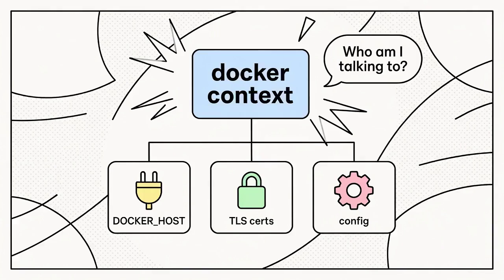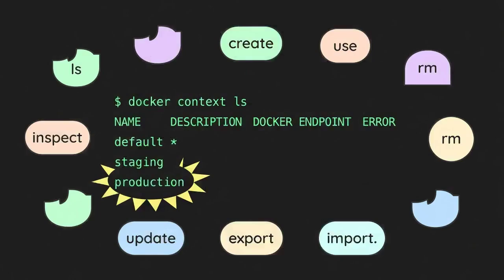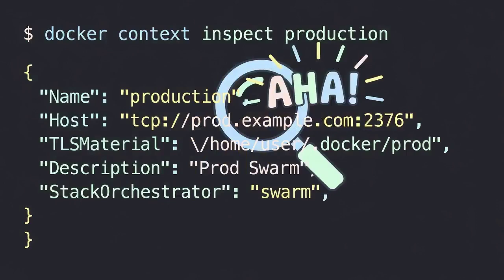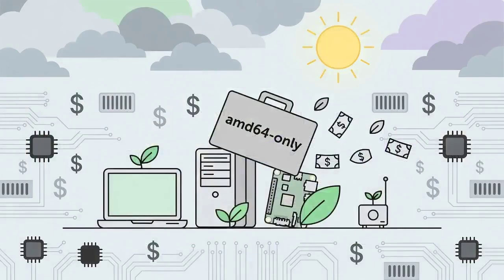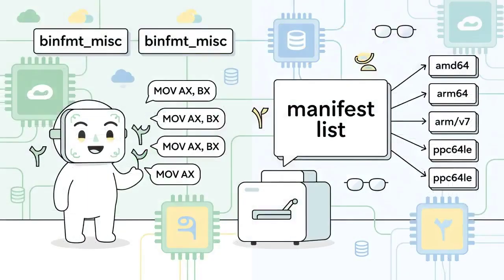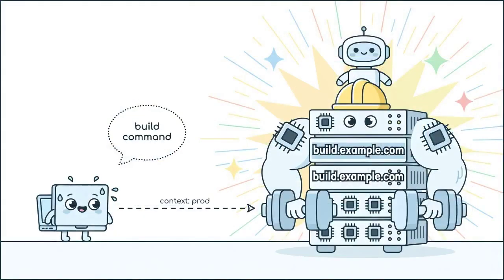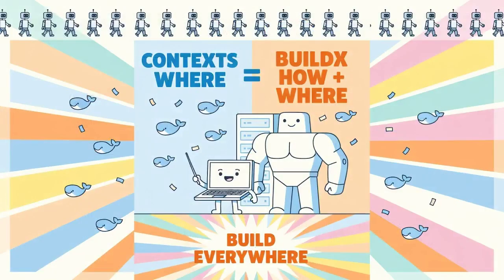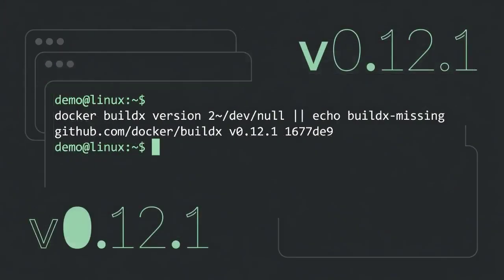IT Tutorial: Hybrid video tutorial. Concept slides explain Docker context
Docker contexts and buildx builders are essential for modern container workflows. In this tutorial, you'll learn how to manage multiple Docker environments and build multi-platform images (amd64, arm64) from a single host.

In this hands-on Linux terminal demo you'll cover:
- What Docker contexts are and how they switch between local and remote Docker daemons
- How buildx extends Docker with advanced builder capabilities for complex builds
- Why multi-platform builds matter for ARM and x86 deployments in production
- Hands-on commands: docker context ls, docker context create, docker buildx version, docker buildx ls, docker buildx create, and docker buildx inspect
- How contexts and builders connect into a unified container development workflow

Who this is for: developers, DevOps engineers, sysadmins, and IT students working with Docker, CI/CD pipelines, and cross-platform container images.

Which Docker workflow are you using today — single host, multiple contexts, or remote builders?